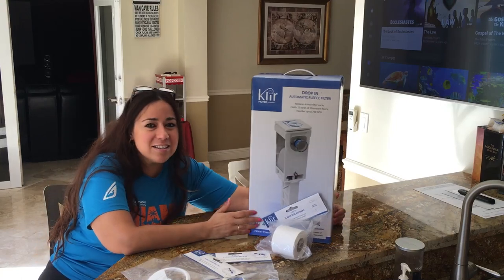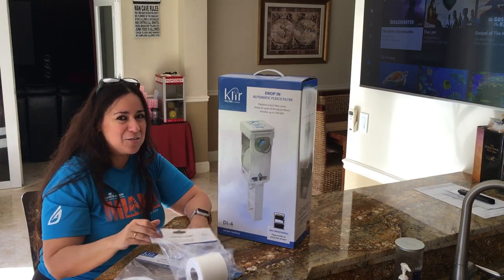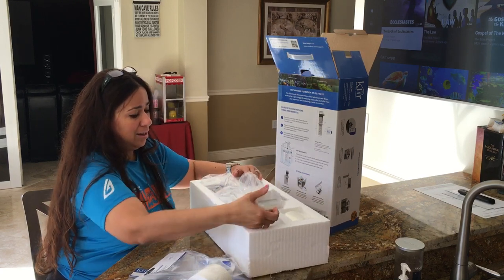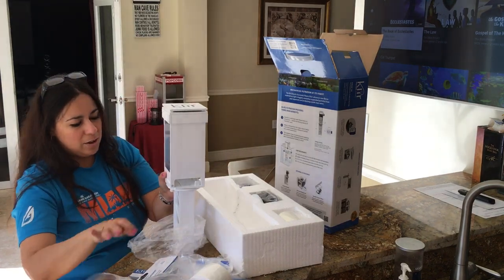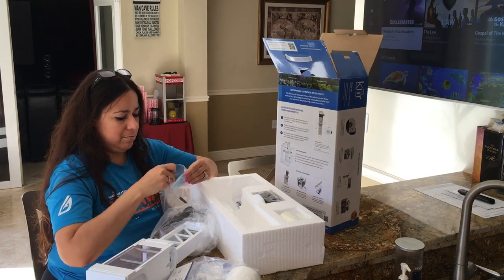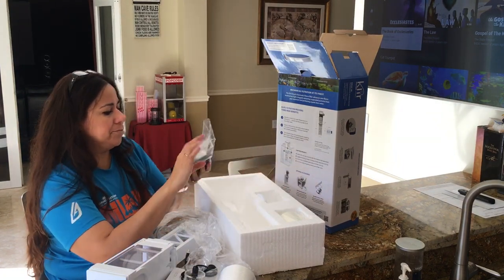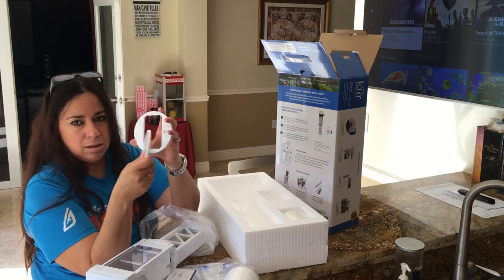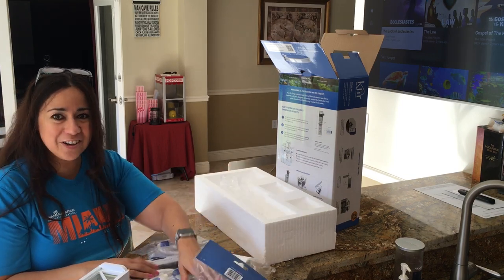Klir Filter Unboxing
The Klir Filter has FINALLY ARRIVED!!!
We shot a quick unboxing video since we didn’t see any others offered on YouTube.